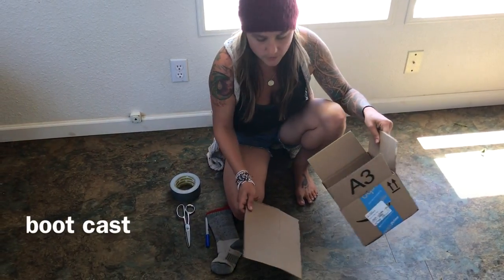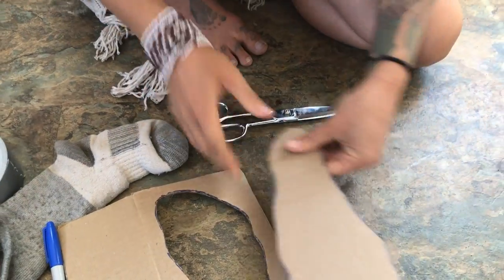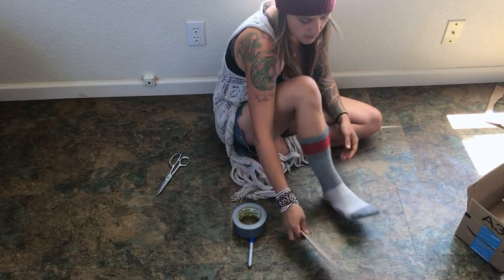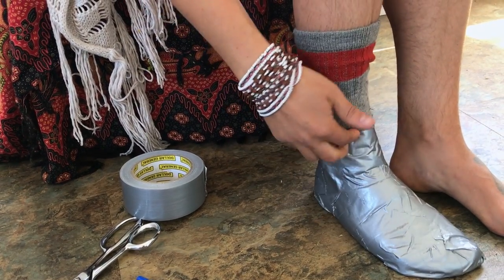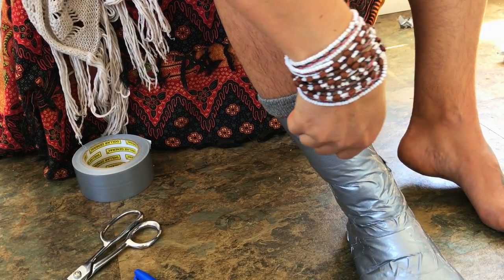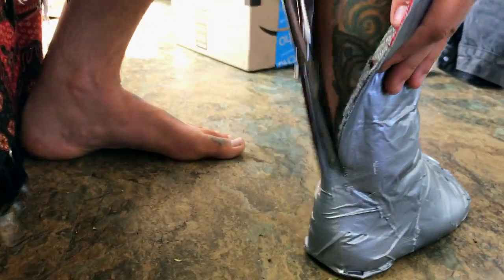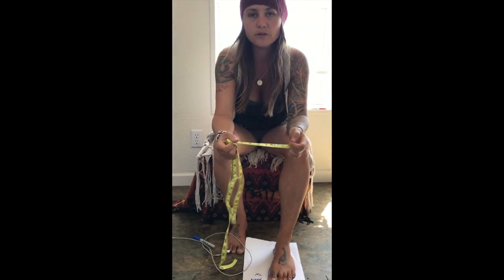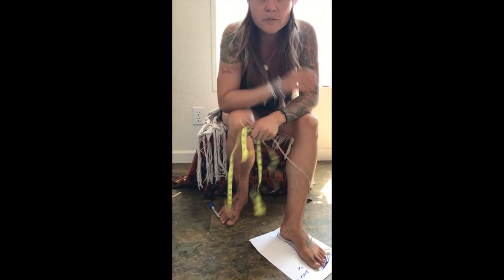Custom Boot Cast Instruction Video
Learn how to make a duct tape boot "cast" for your custom made pair of the Buffalo Boots from the Bison Boutique.
Check us out on Instagram! @bison.boutiqe